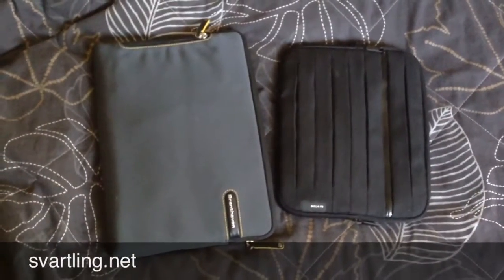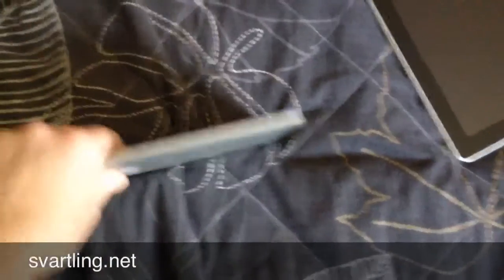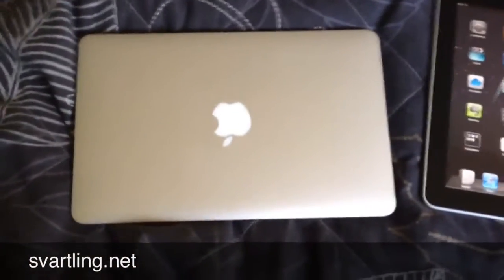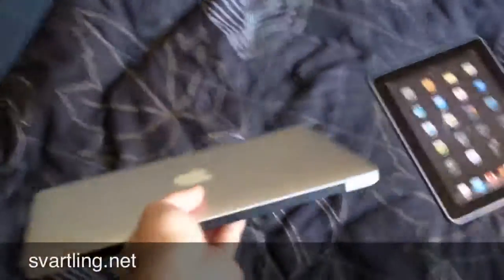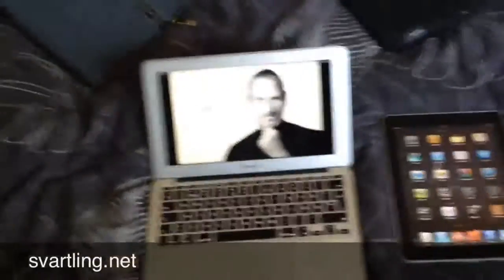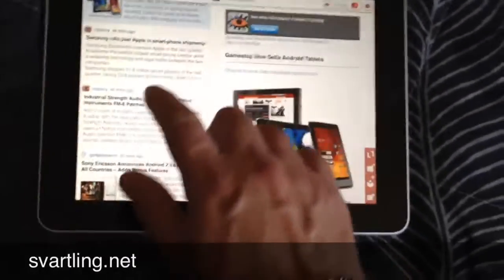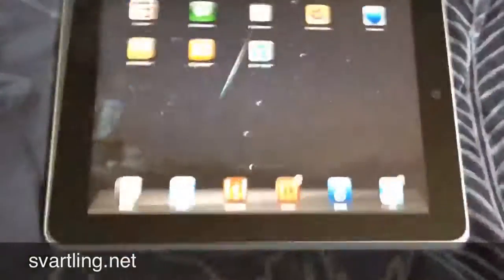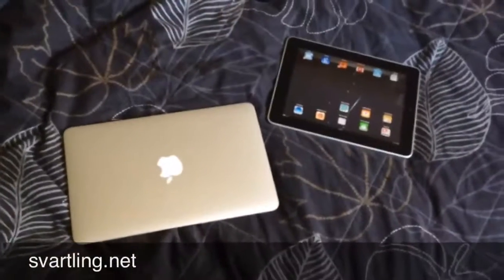iPad vs MacBook Air 11-inch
- in this video I try to show some reasons why I have started to use the MacBook Air 11-inch instead of my iPad. Almost same size and weight, and instant on makes it almost the same as the iPad. Only more powerful.

I den här videon visar jag några anledningar varför jag numer använder min nya MacBook Air 11 tum istället för min iPad. Nästan samma storlek och vikt, och "instant on" gör den nästan till en iPad. Bara mer kraftfull.